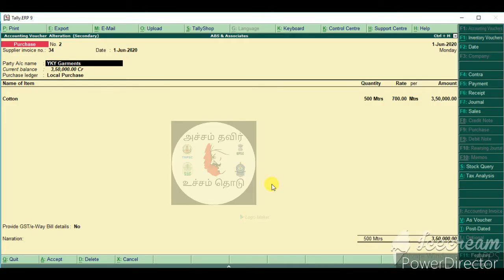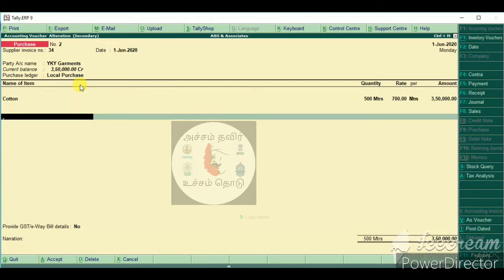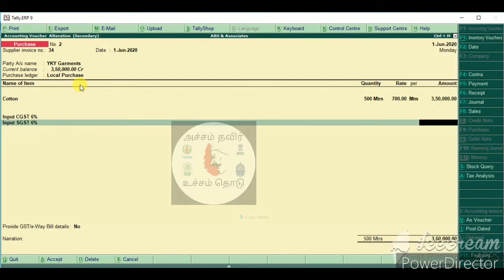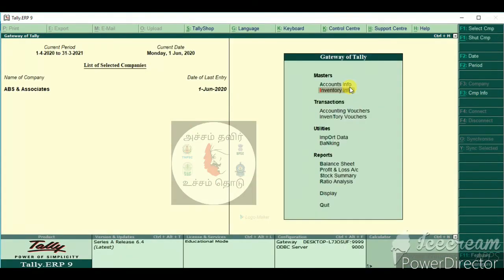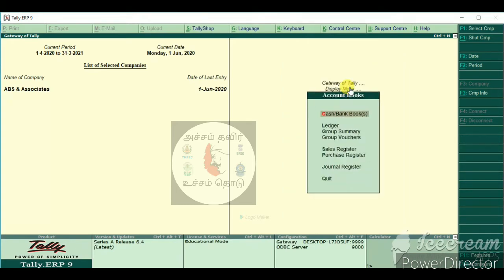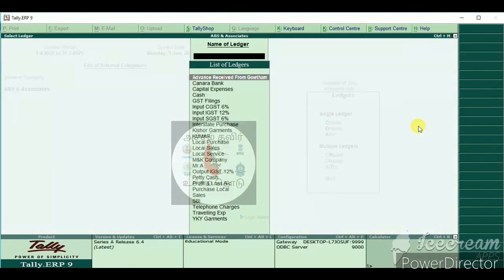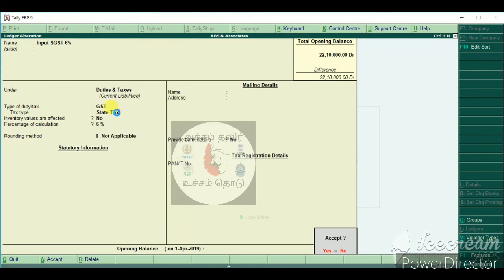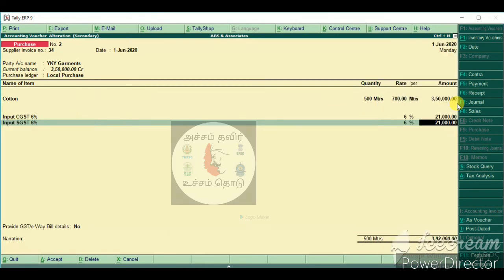Automatic Tax calculation in Tally - GST- Video in Tamil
Here we explained GST tax automatic calculation.